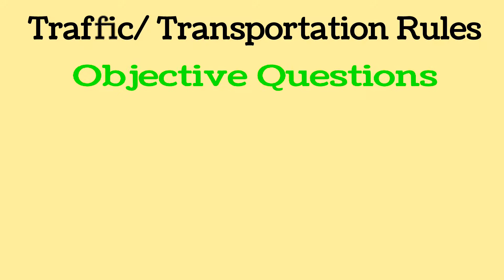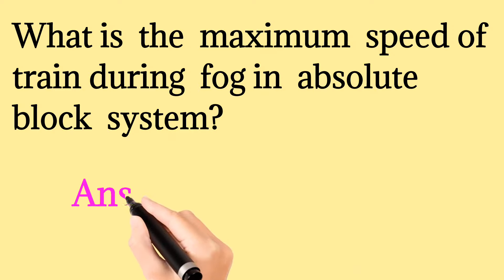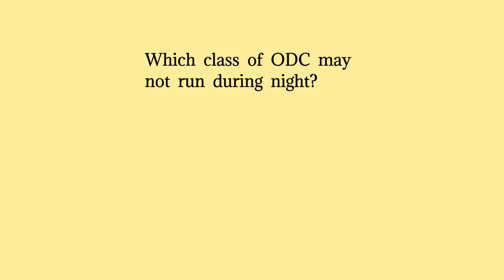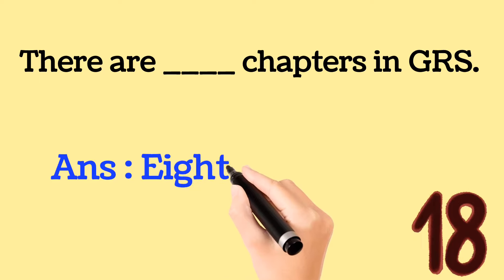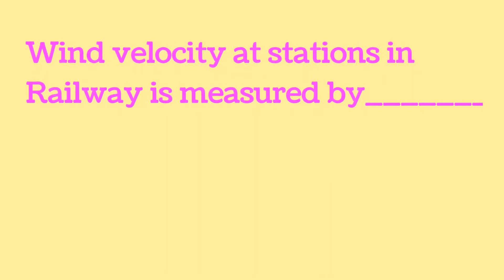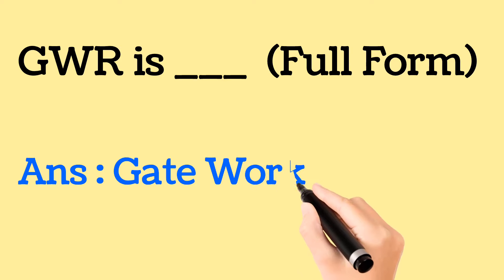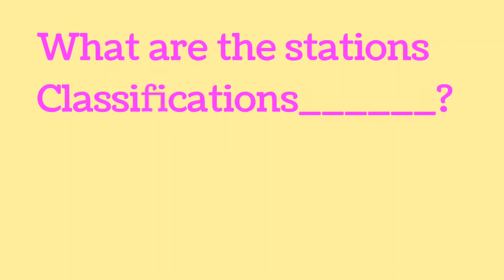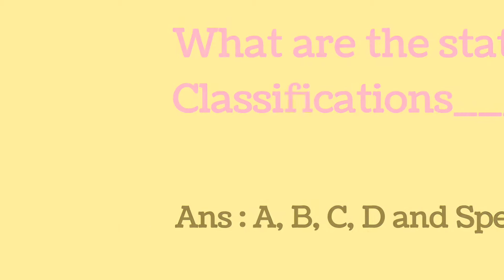TRAFFIC/TRANSPORTATION OBJECTIVE QUESTION SET 04 FOR LDCE/GDCE EXAM.AOM/ATM/SM/GUARD/SCOR/INSTRUCTOR